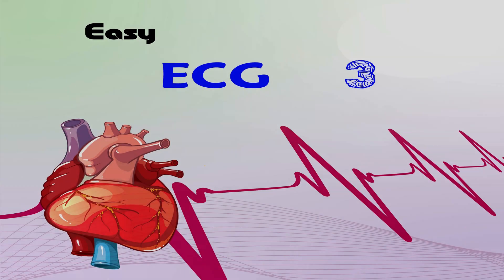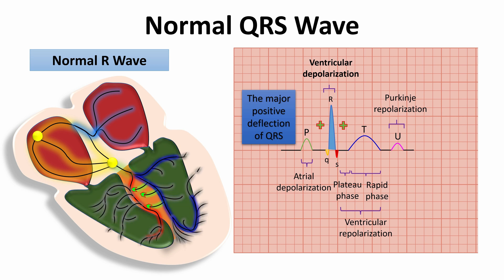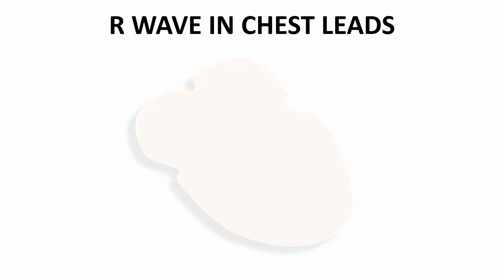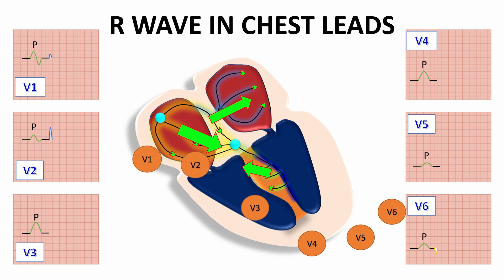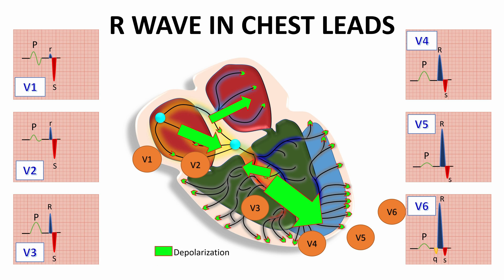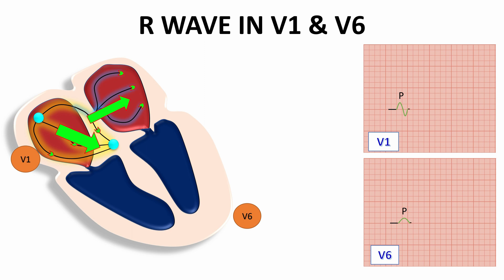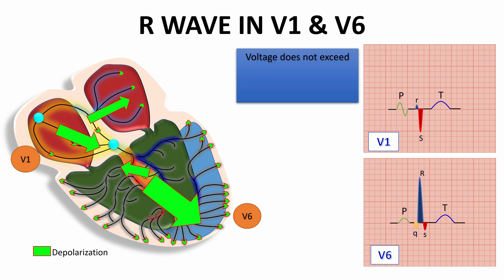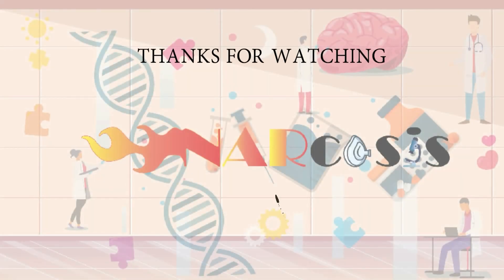Normal R wave progression, NORMAL R WAVE IN LIMB AND CHEST LEADS "NORMAL ECG VALUES" | NARCOSIS😴🤤